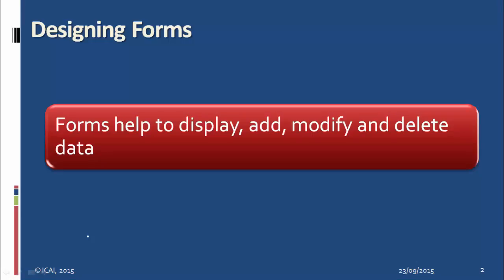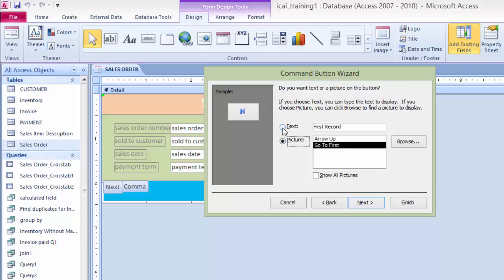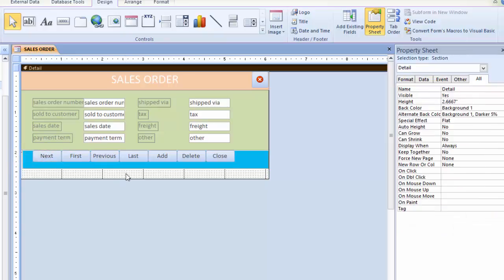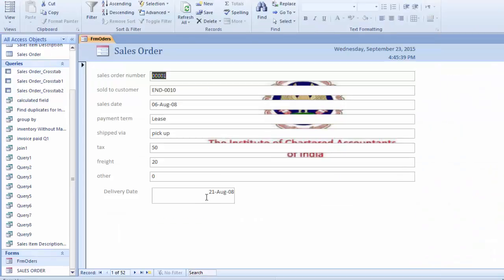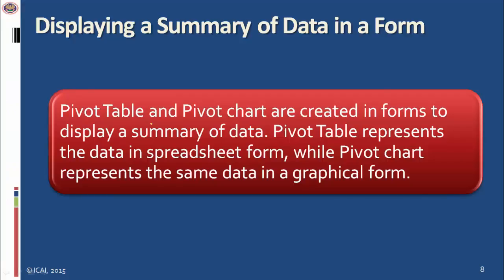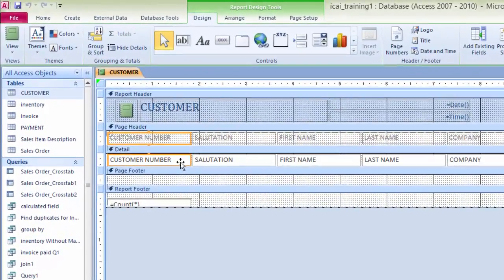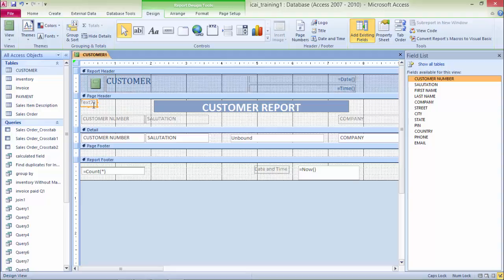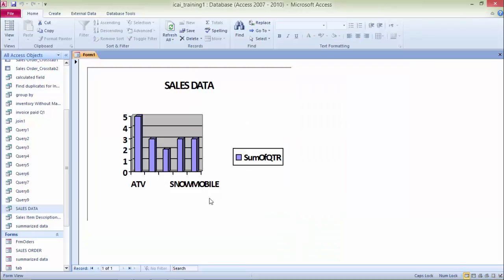Database Application using MS-Access Chapter-2:Designing Forms And Reports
Online Advanced ITT FDP
Topic: Database Application using MS-Access
Chapter-2:Designing Forms And Reports